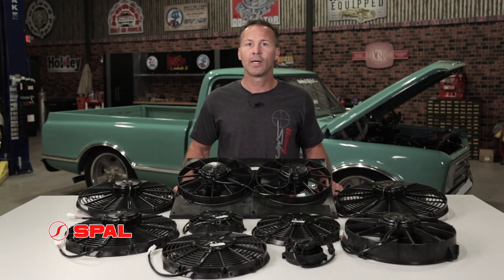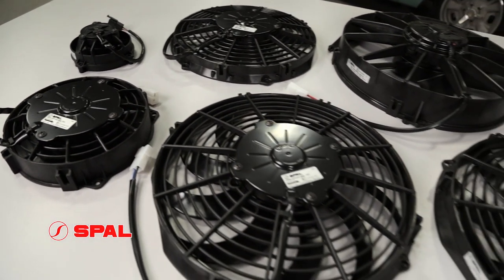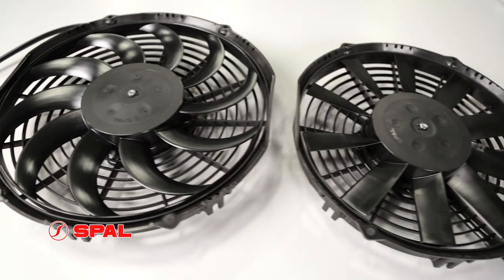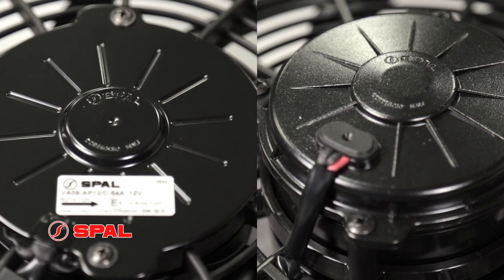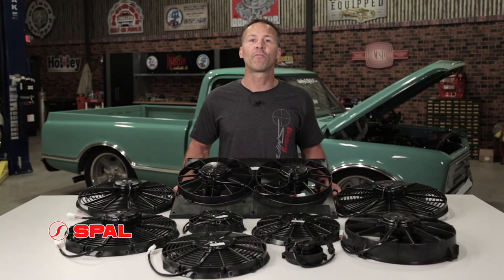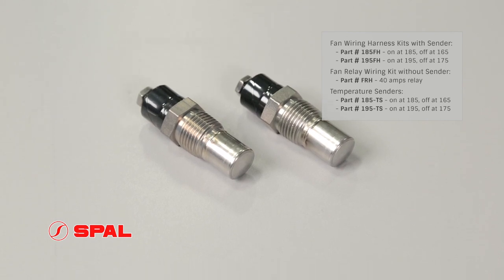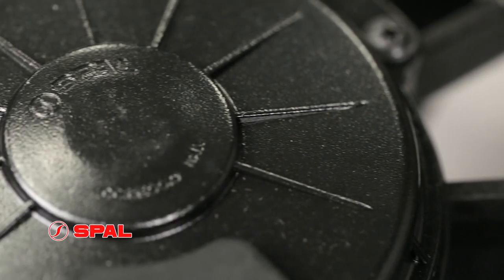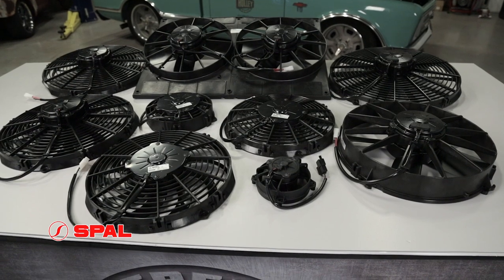Spal Electric Fans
It’s not easy to keep your cool! Yesterday’s mechanical fans just can’t cut it! And todays cramped engine bays with high compression and turbo charged engines don’t help either. You need a compact and efficient alternative.
Founded in 1959 in Italy, Spal has been designing and producing electric fans for a wide variety of applications from power-sports to Nascar and just about everything in between.